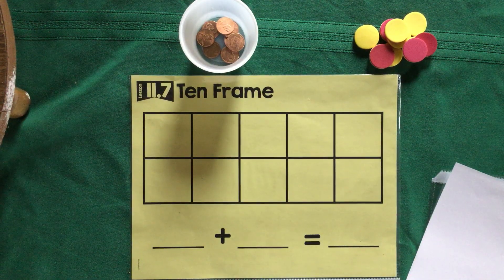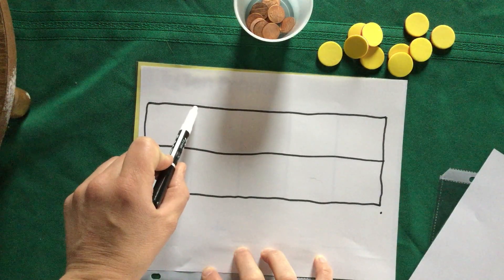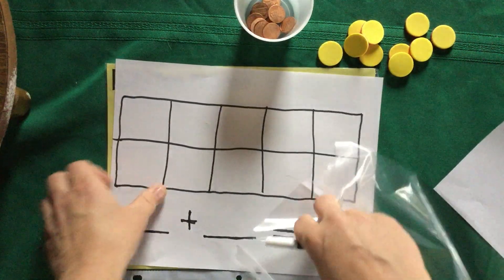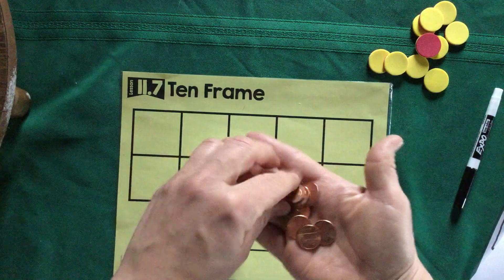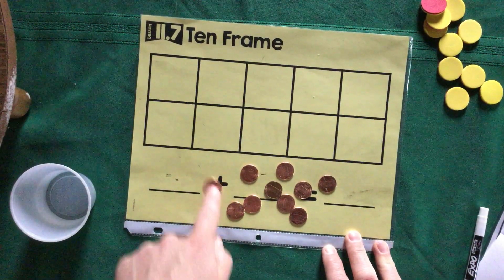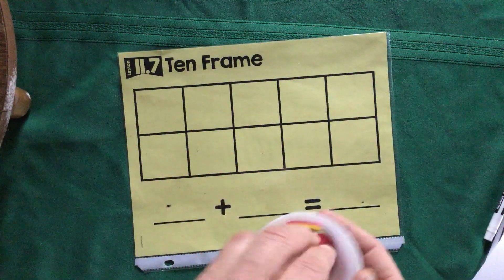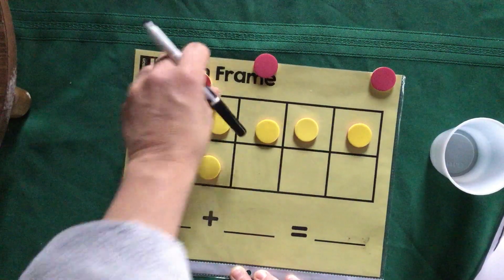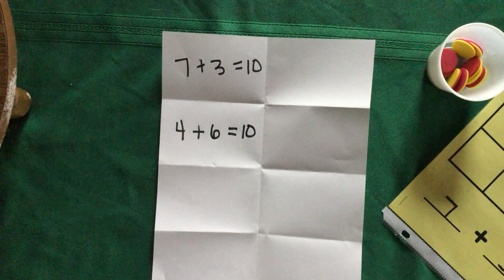Spill the cup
You will need:
10 pennies or coins
Paper
Marker or pencil
Cup